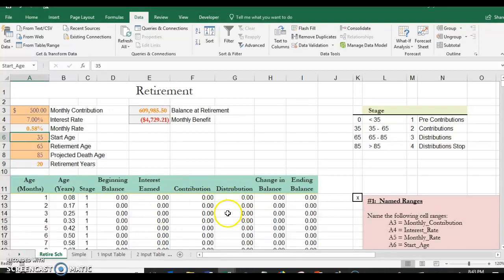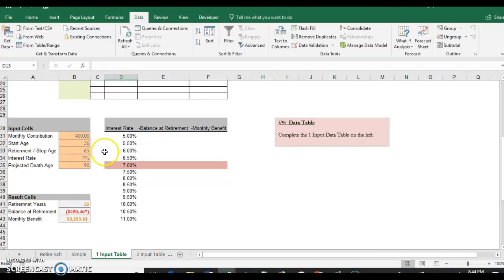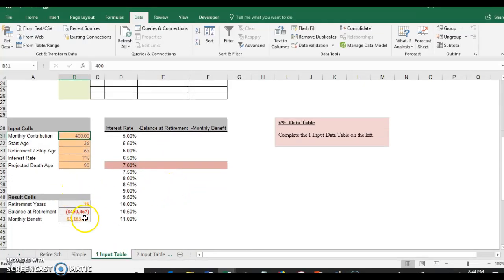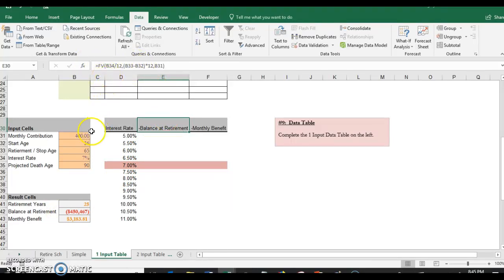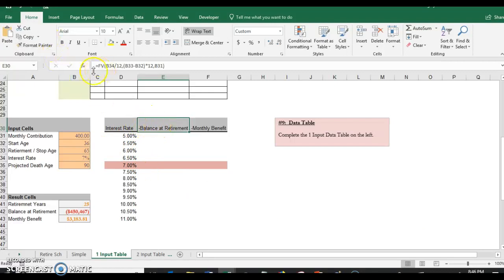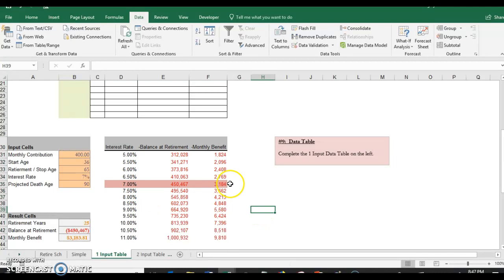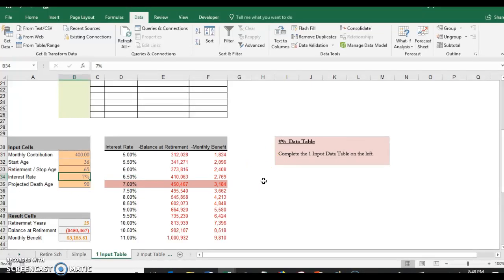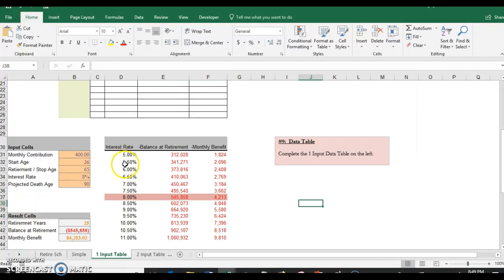Retierment One Input Table